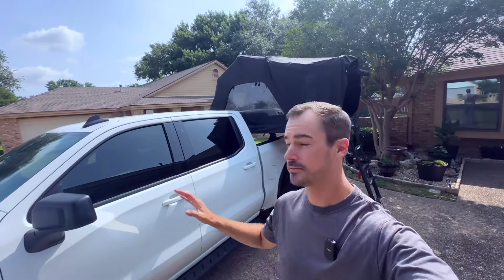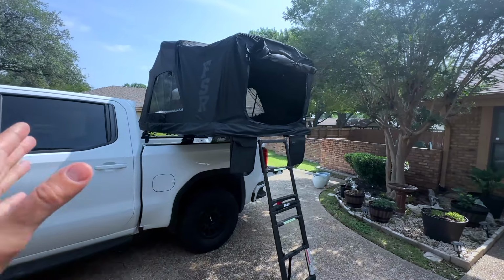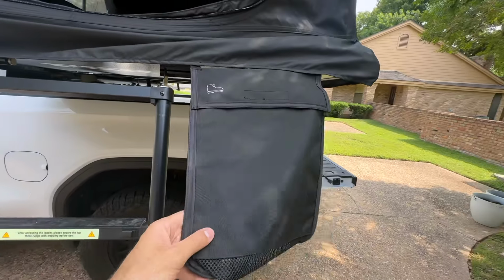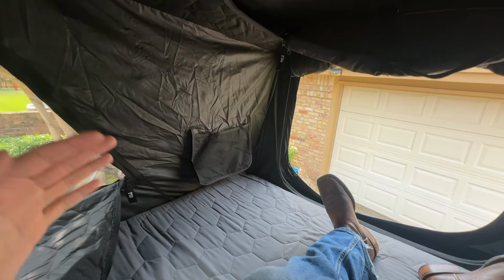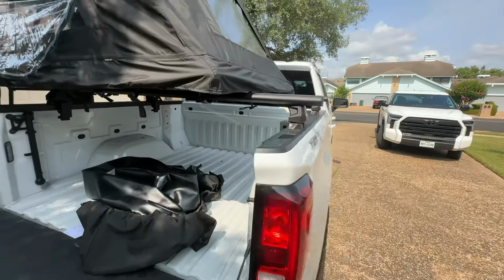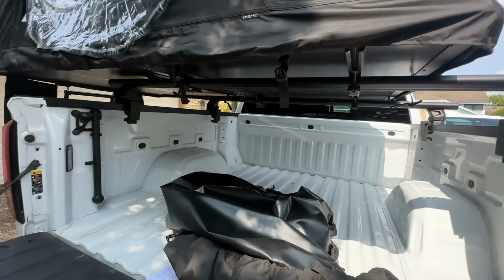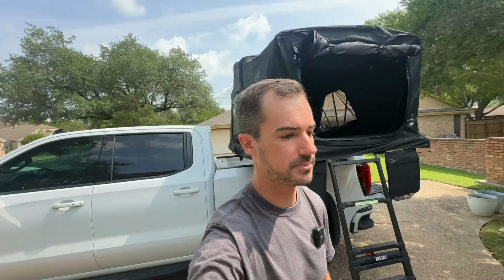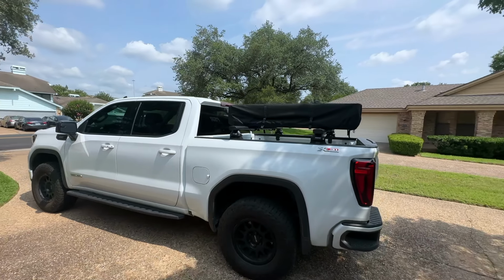2024 Sierra 1500 Rooftop Tent Upgrade + Overland Mount Setup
Overland Setup Begins — I finally mounted a rooftop tent on my 2024 GMC Sierra 1500!

Link to Thule Rack

In this video, I walk you through my used rooftop tent setup, including what I bought, how I mounted it, and what I used to make it work without breaking the bank. If you’re looking to start your own overland build, or you’re curious about truck camping and RTT options, this one’s for you.

 What’s Covered in This Video:
• What rooftop tent I went with (used model)
• Why I chose it for my overland rig
• The rack + mount system I used
• Tips for mounting a tent on a Sierra 1500
• First impressions + next steps for my build

Whether you’re outfitting your full-size truck for adventure or just want to see what a rooftop tent looks like on a 2024 Sierra, this is a solid starting point.

Drop any questions below — happy to help with your own build!